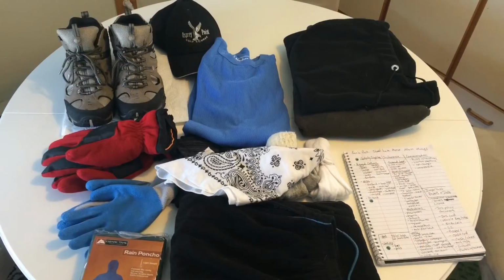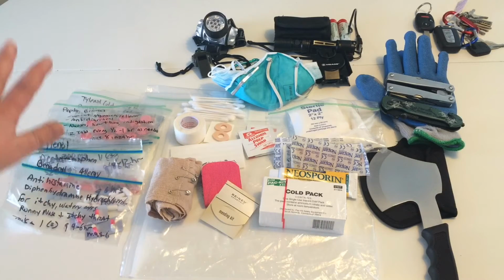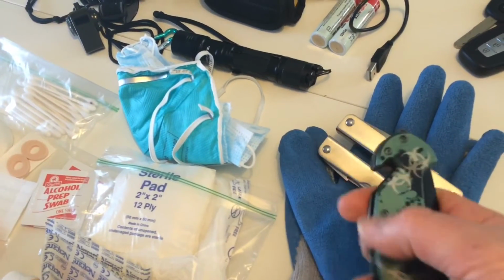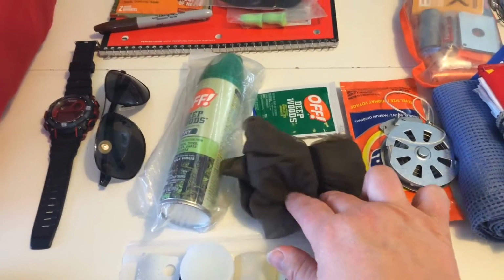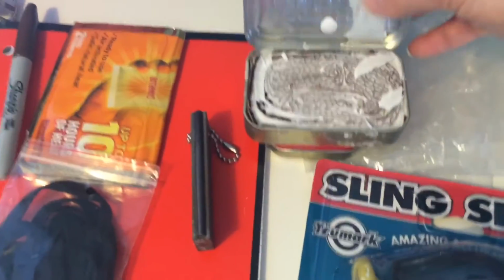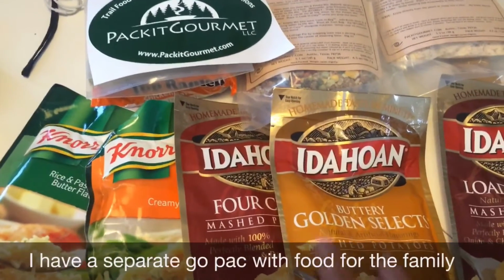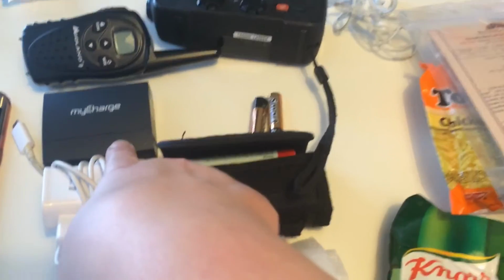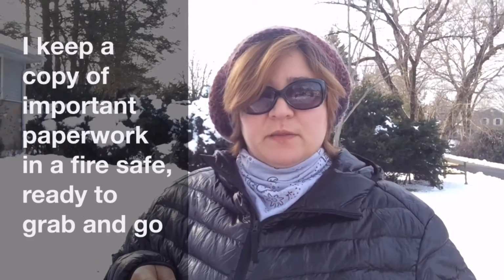What's in my personal Go Pac? A.K.A Bug Out Bag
This video is a follow up from my "top 10 essentials for emergency preparedness ". #10 personal Go Pac.

I show you what's in my sons personal Go Pac.
A Go Pac also known as a bug out bag, is a pac that provides the comforts of home in a shelter location.
For me, I prepare for a natural disaster where I would have to evacuate my home if it's no longer safe to remain there. If an evacuation shelter is not a possible option, this pac also provides the tools needed to create shelter.